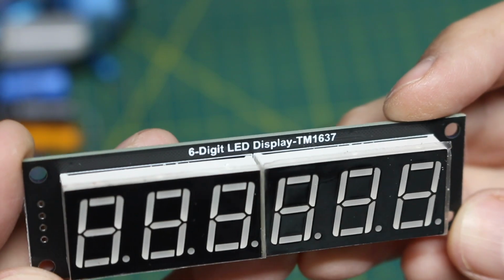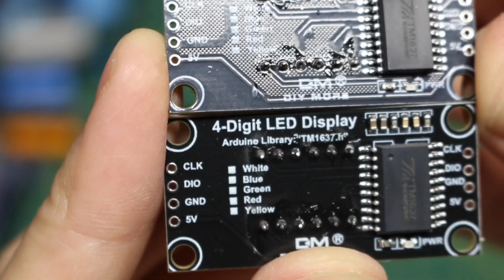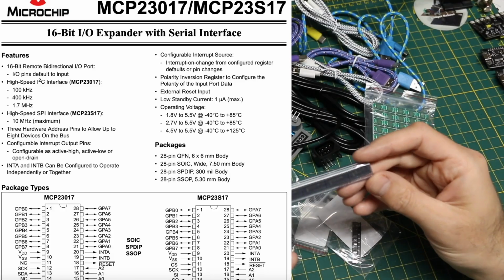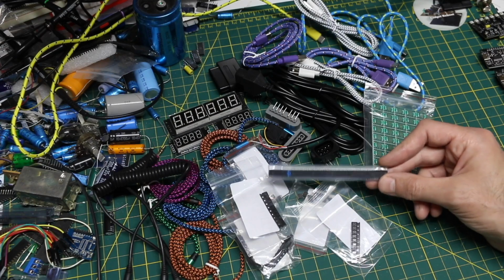Mailbag!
TM1637 LED Display
USB Type C data cables
MCP6002 Dual Rail to Rail Op Amp
Needle tip squeeze bottle dispenser
Luer lock syringes and couplers
MCP23s17 GPIO Expander
SOT23 to DIP adapter pcb
1/4” Phone Jack with threaded insert
1/8” Coiled TRS cable
1/8” Weaving TRS cable
NES controller cord
SNES controller cord
NES 90 degree controller socket
SNES 90 degree controller socket